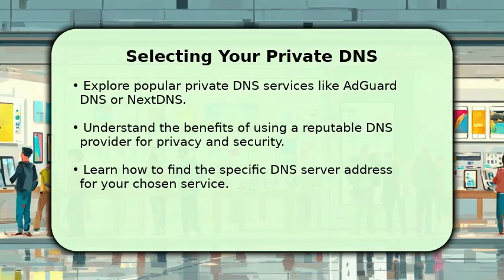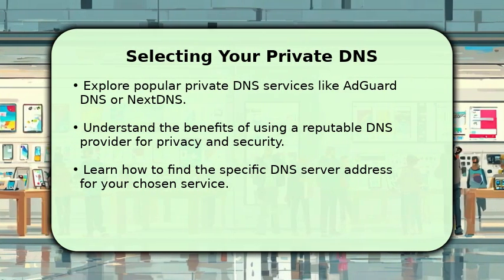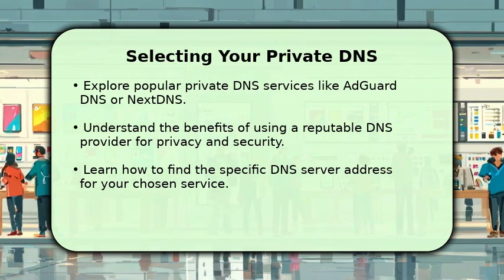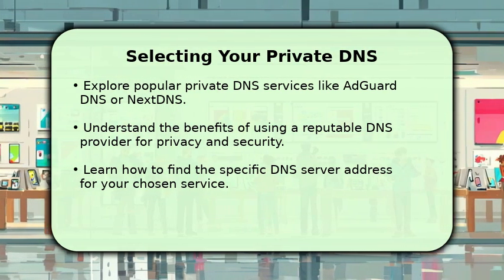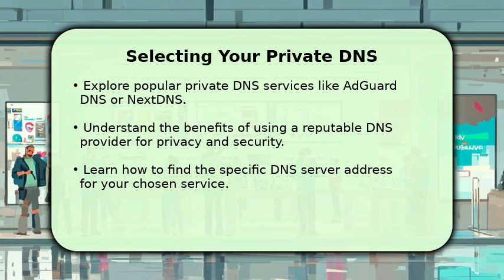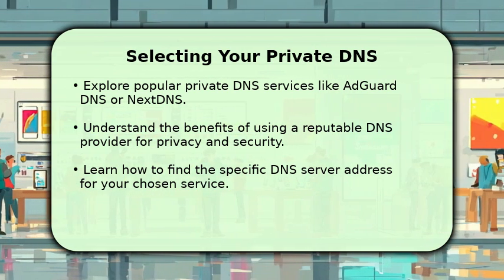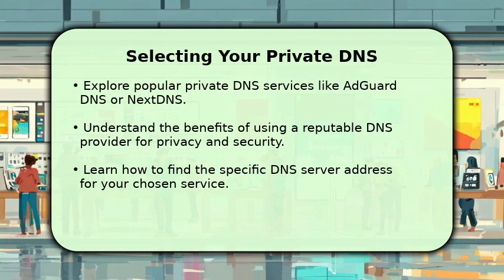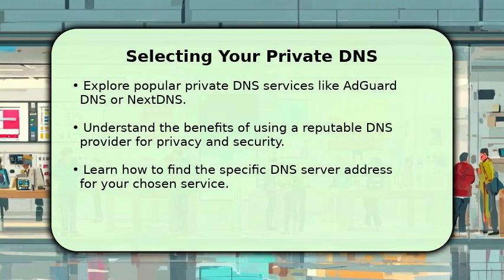How to No Ads in Phone 2025 (Only Way)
▸ :^) Tired of annoying ads interrupting your mobile experience? This video reveals the ultimate solution to achieving an ad-free phone, ensuring a seamless and enjoyable digital life. Discover the definitive method to block unwanted advertisements across all your apps and browsing sessions. We'll guide you step-by-step through the most effective strategy to stop ads on your mobile device, making your smartphone truly yours again. Learn how to navigate the digital world without the constant distraction of pop-ups and banners, enhancing your privacy and speeding up your phone's performance. This isn't just about reducing ads; it's about reclaiming your focus and optimizing your device for an uninterrupted user experience. Say goodbye to intrusive advertisements forever and unlock the full potential of your ad-free phone with this essential guide. Get ready to enjoy an unparalleled mobile experience.